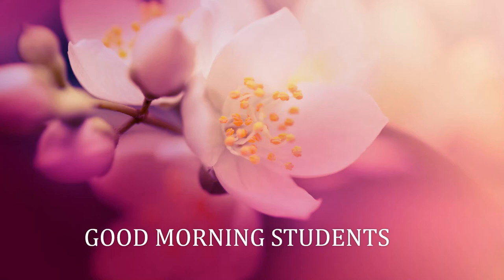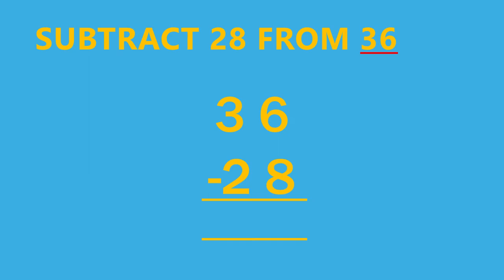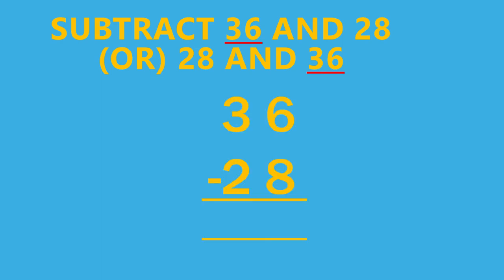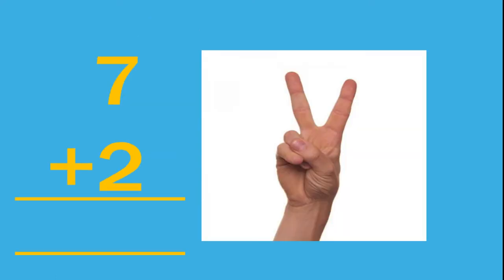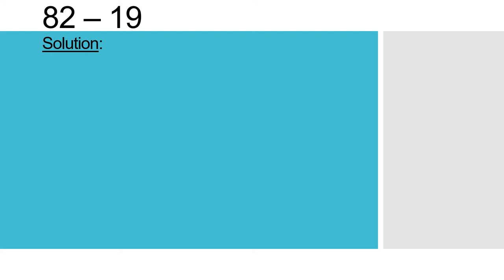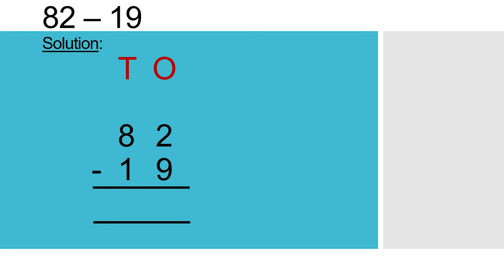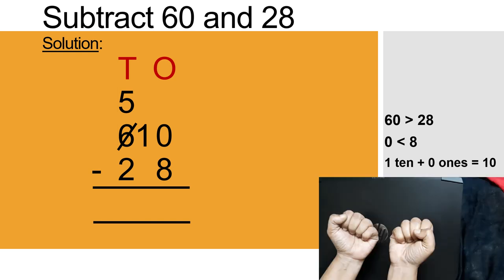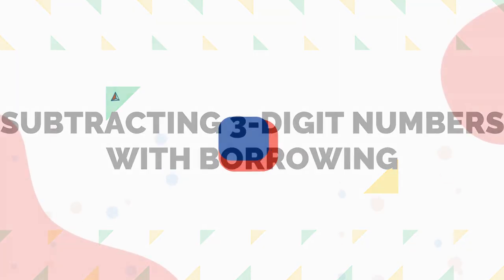Subtraction (Part-3), Mathematics, Class-2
Explanation of Subtracting 2-digit numbers with borrowing